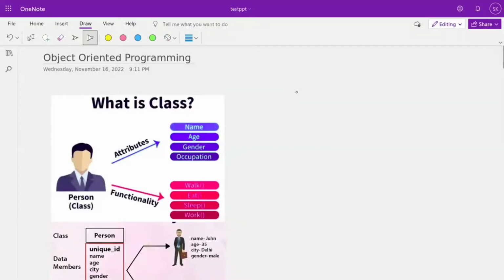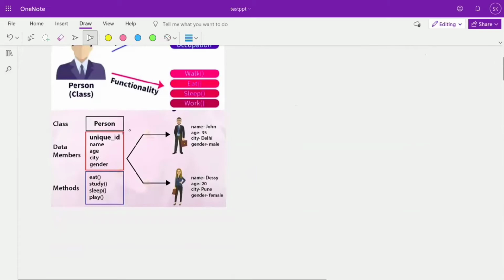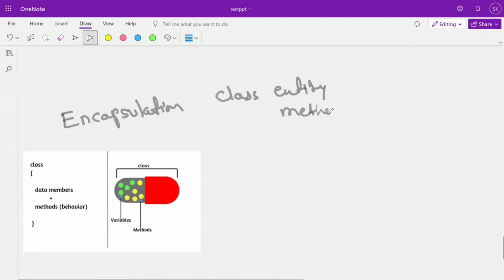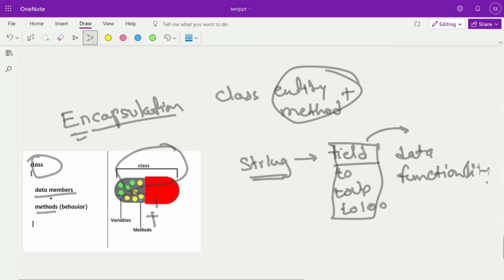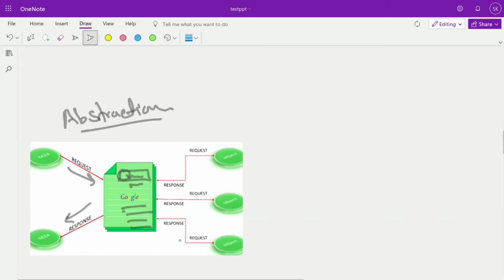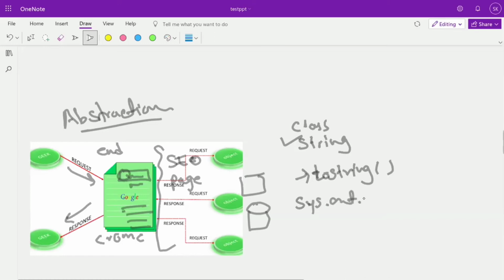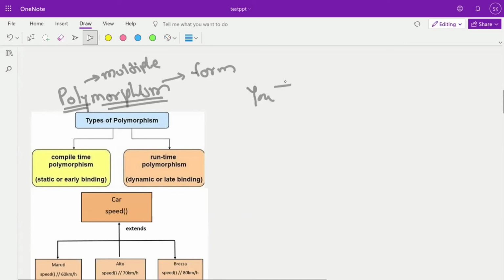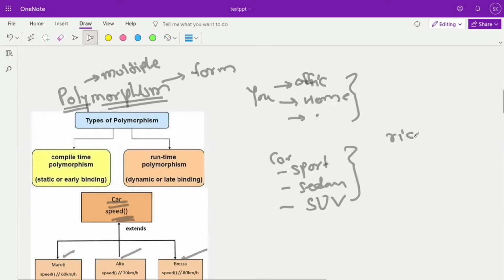What is OOP Java?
What is OOP Java? In this video, we'll give you an overview of object-oriented programming (OOP), and explain what it is and what it can do for you as a developer.

If you're new to programming, or you've been using basic programming concepts for a while but want to learn more about object-oriented programming, then this video is for you!

Content
Objects
Classes
Abstraction
Inheritance
Polymorphism
Encapsulation